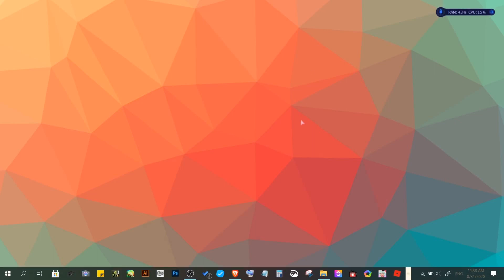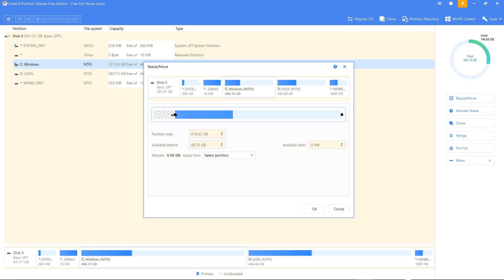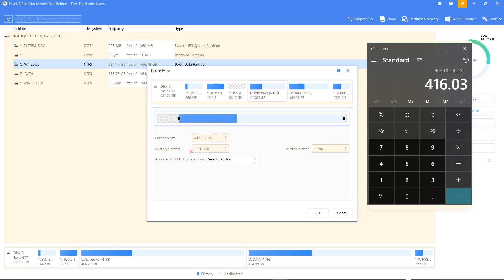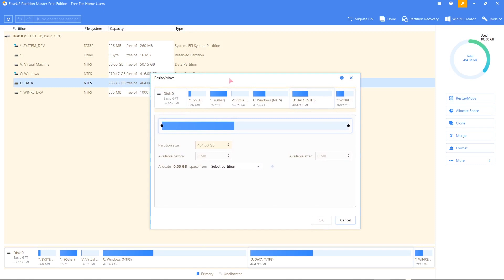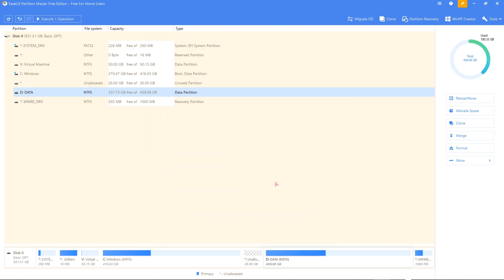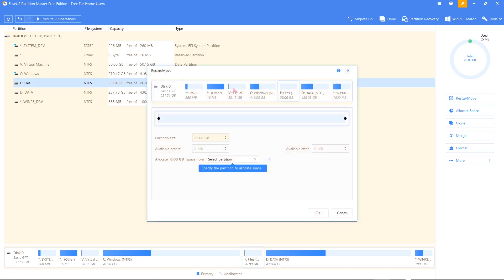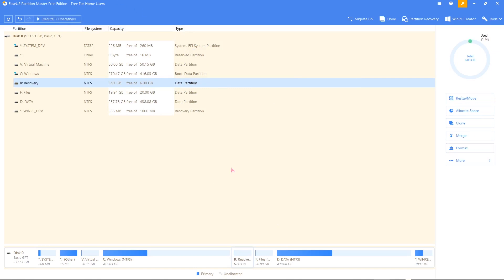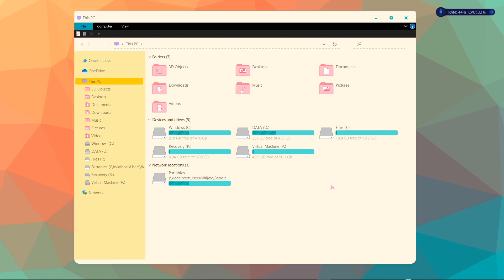How to Disk Partition on Windows 10 Using EaseUS Partition Master (2020)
How to Use EaseUS Partition Master (2020)
I find creating a disk partition in Windows 10 easier and simpler with EaseUS Partition Master. I heard it's safer, but I wasn't really able to validate the claim myself as to why, apart from the explanation that was given which I also forgot where I read from, lol, forgive me. Nevertheless, I went ahead and used it instead and I think it's more of a pleasure to use than the Disk Management we have by default with other features to unpack if you buy the software. I just filmed my process for everyone to take a look at and enjoy. Cheerios! :)